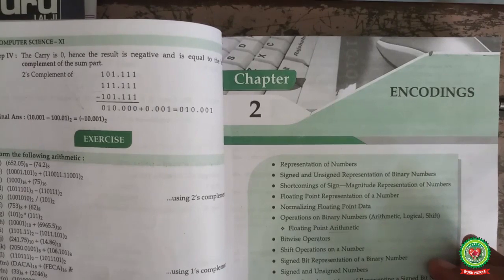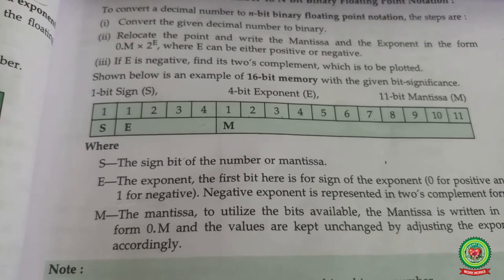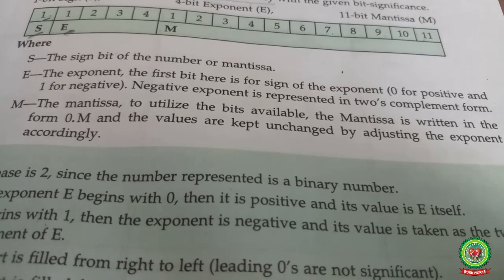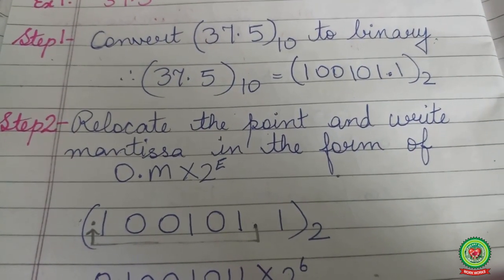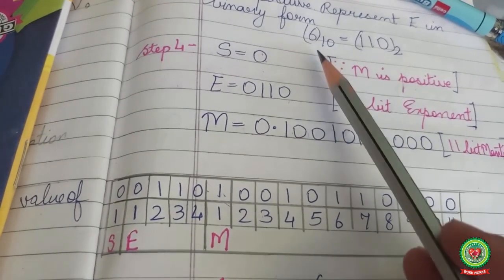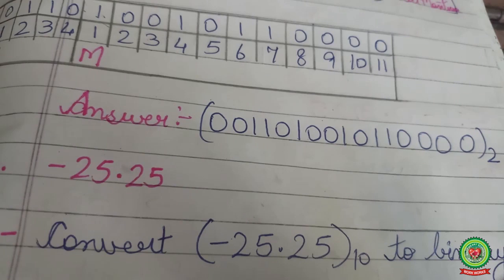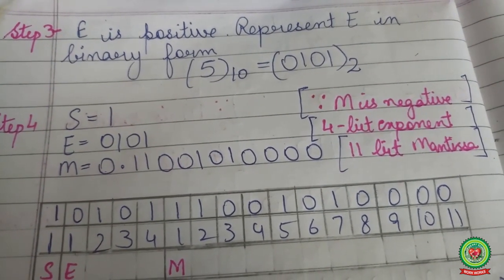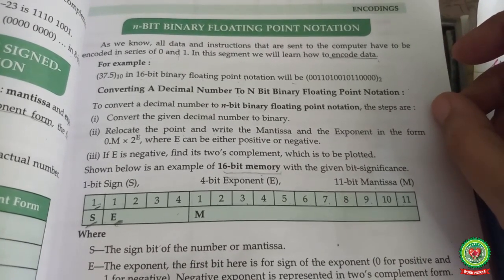Encodings Class 11thJava Board Computer Holy Heart Schools July 2